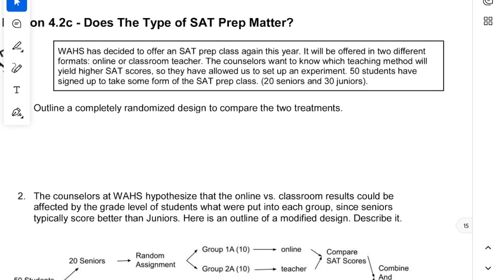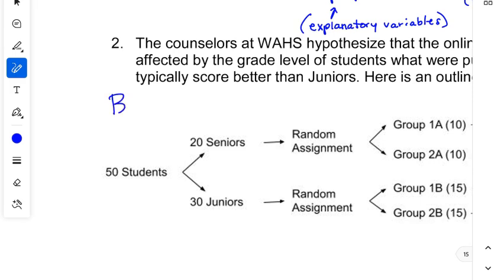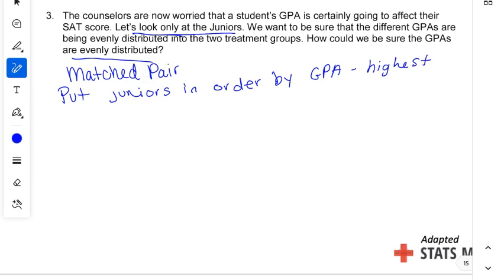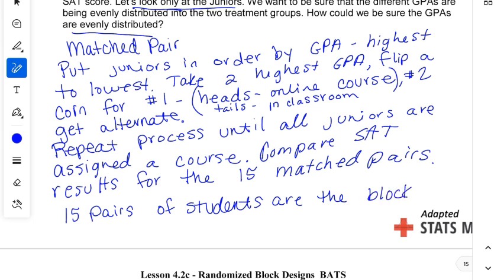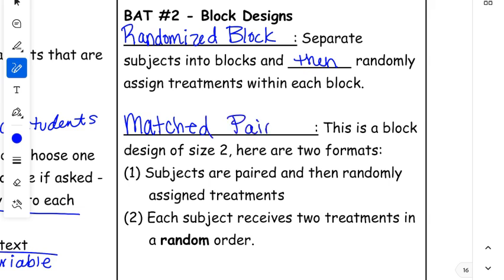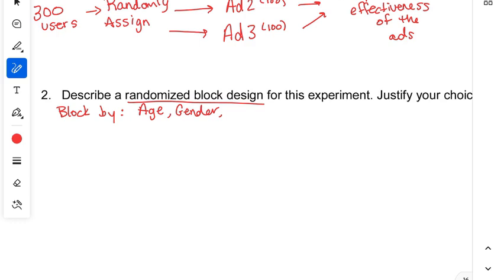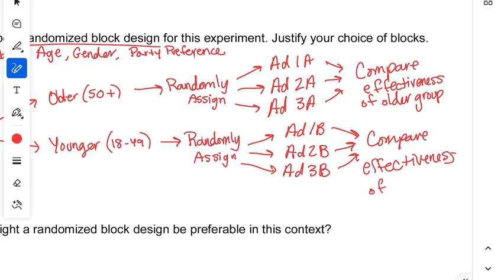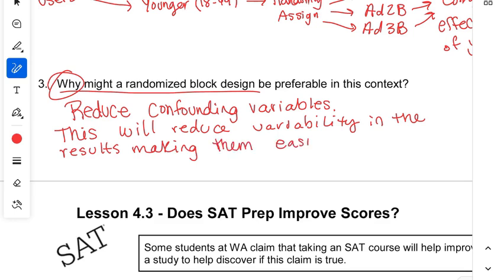Ap Stats 4.2c Does the type of SAT prep matter?